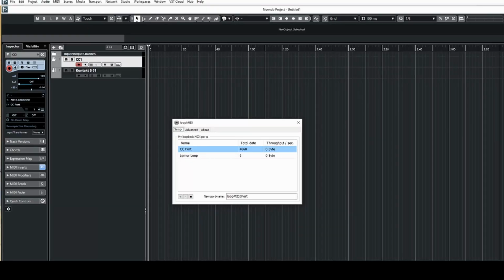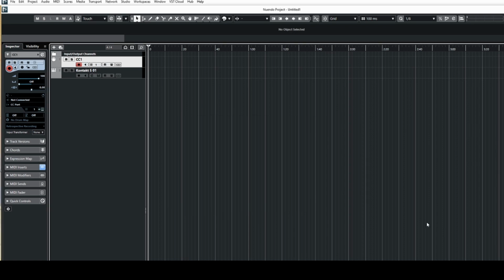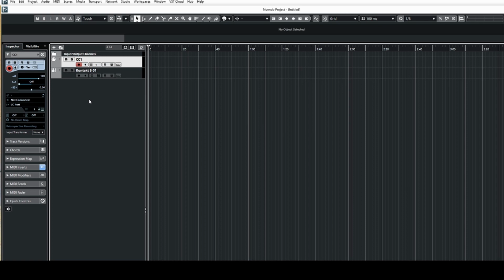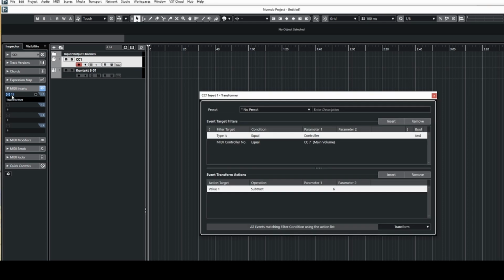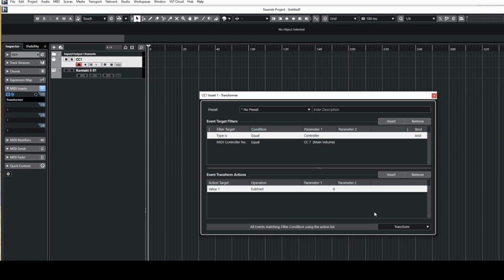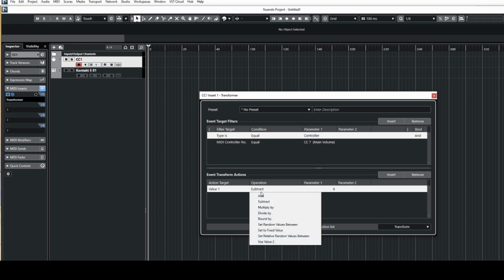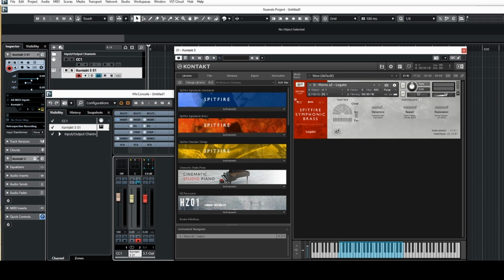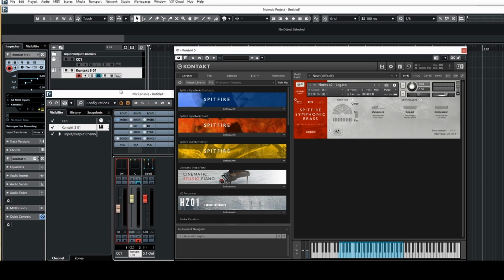Controlling Midi CC Using Eucon Control Surfaces with Cubase and Nuendo